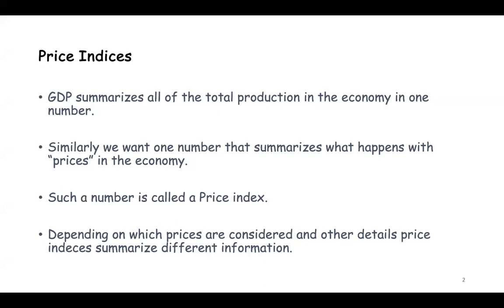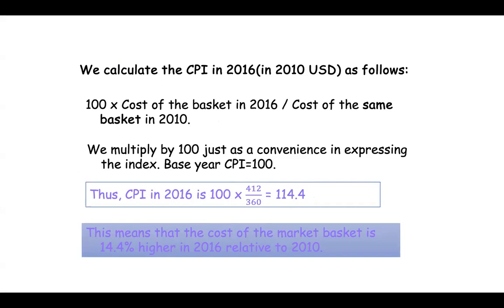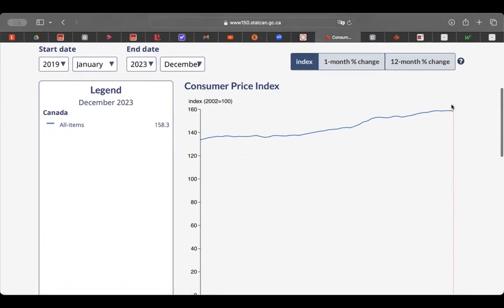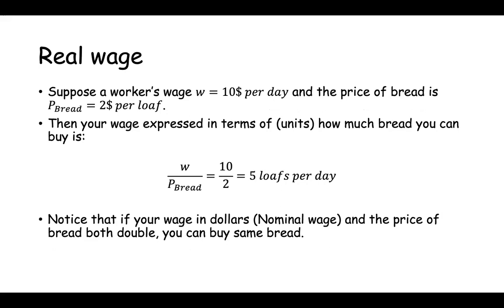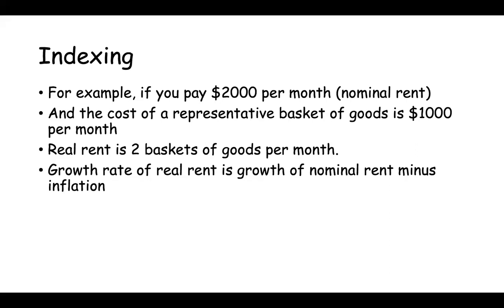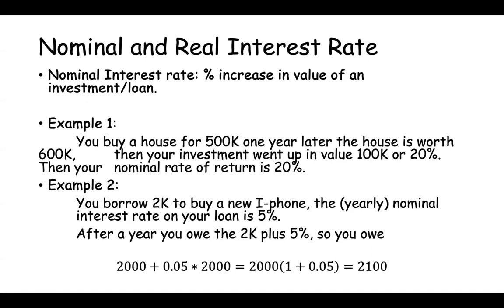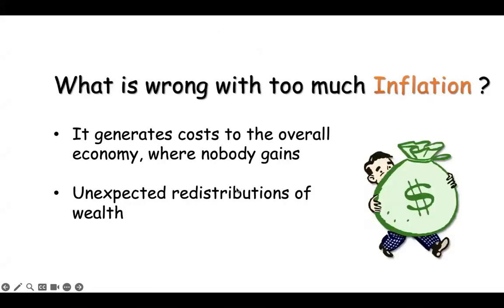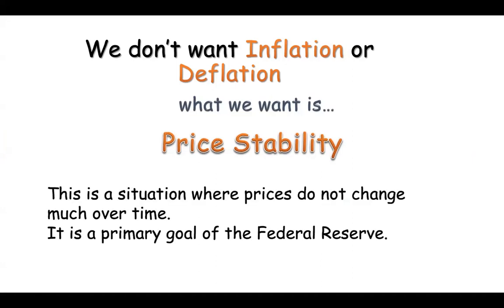Lecture 3 January 23rd Econ 115